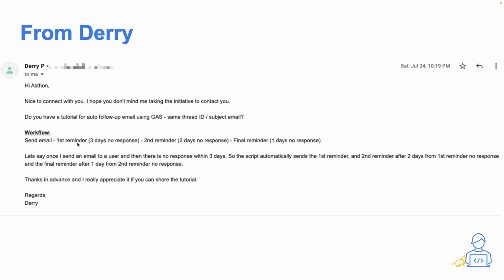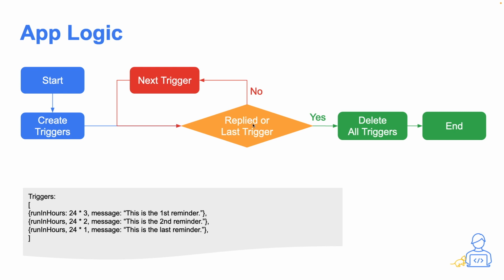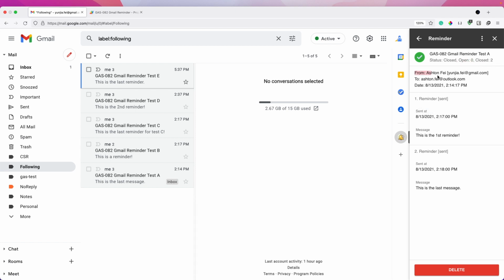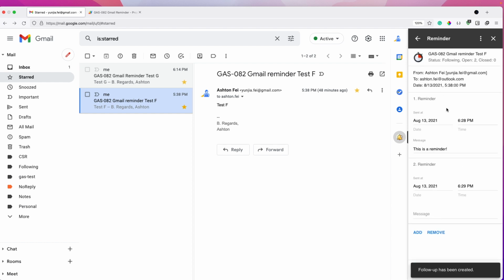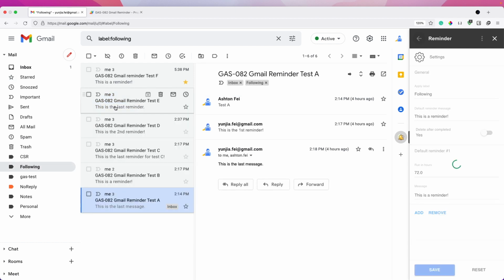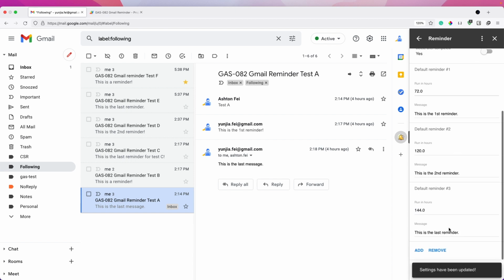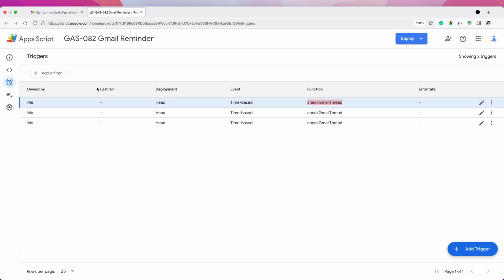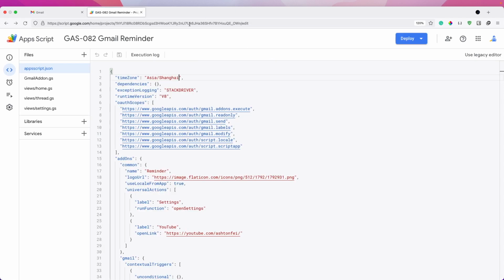GAS-082 Send Gmail Reminder via Apps Script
🧑🏻‍💻 automate the boring\n#Reminder